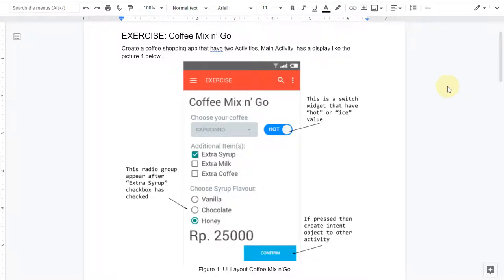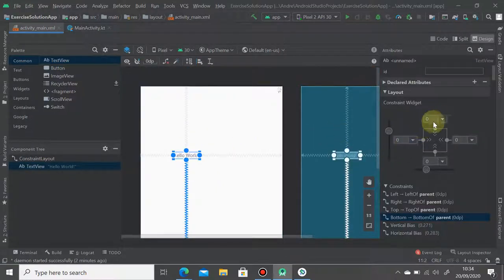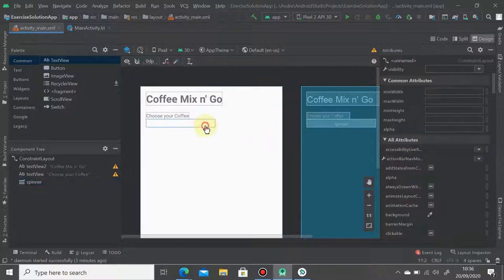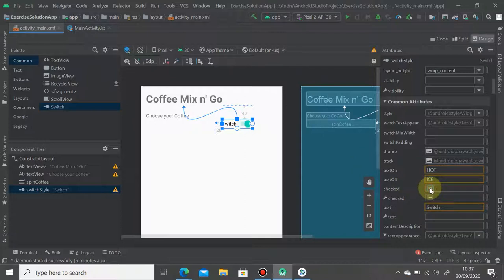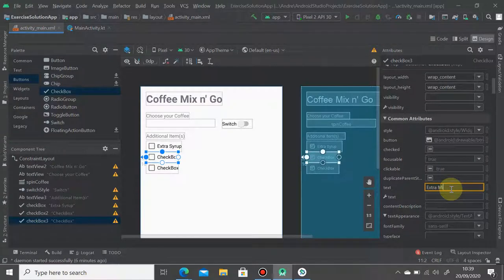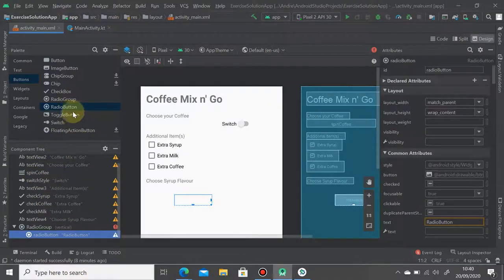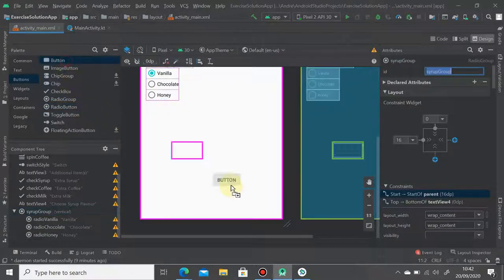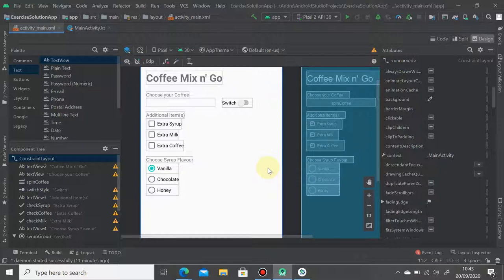Widget Solution 1 of 4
Mobile Application Programming Course
IT Dual Degree
Informatics Department
Universitas Surabaya